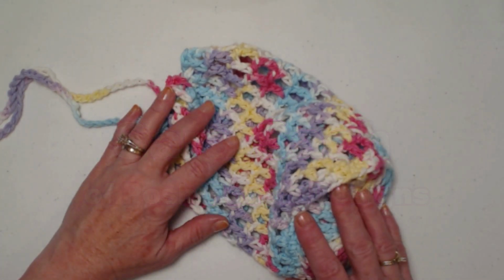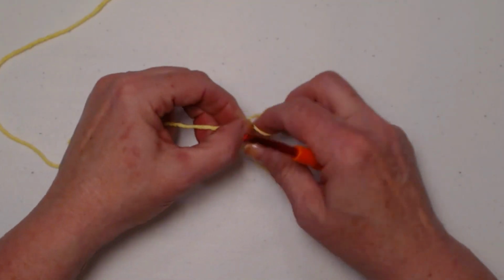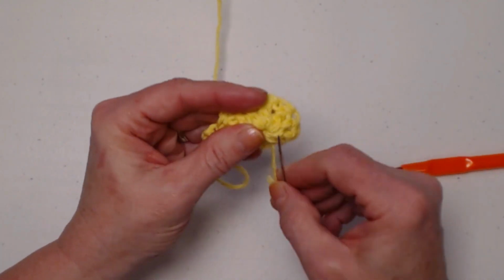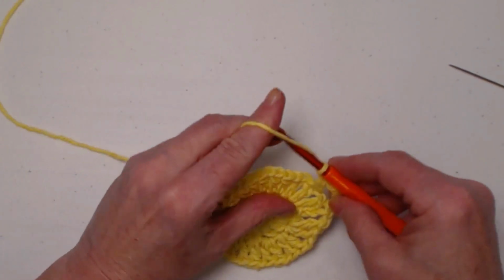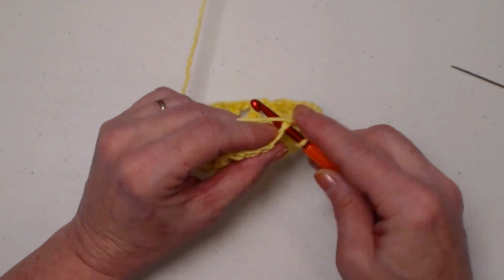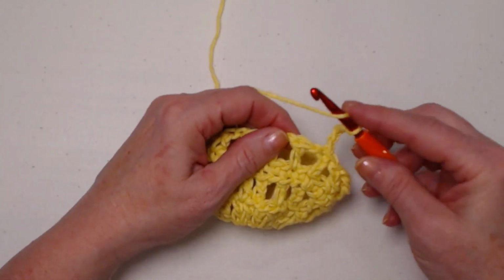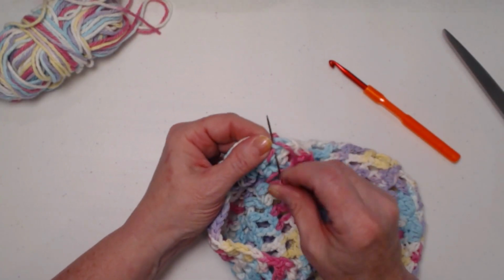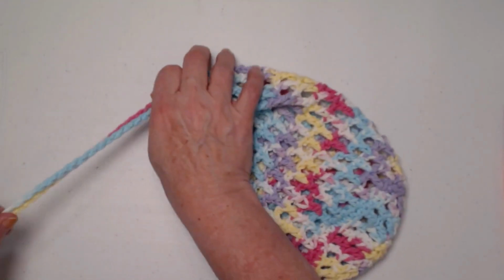Learn To Crochet The Mesh Sock Bag Crochet Pattern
NOTE: ALL ROUNDS ARE JOINED TO THE 3RD CH WITH A SLST.

Mesh Sock Bag Crochet Pattern By Sara Sach of  Posh Pooch Designs

The Mesh Sock Bag is a project I designed
 because I needed it. I like to keep a laundry bag in my
 travel bag, but it seems I am always loosing a sock or two.
Now I have a place to put worn socks in and it can be
 tossed right in the wash.

The Bag measures about 1o inches tall and 12 inches
 around, so it's a nice size for lots of other items as well.
It's even a great snack bag, toy bag, or for trash bags
 for traveling in a car or plane.

I designed This bag using cotton yarn, but you can
 use any medium(4) weight yarn you have on had.
Get In your yarn stash and make some fun
 little Mesh Sock Bags.